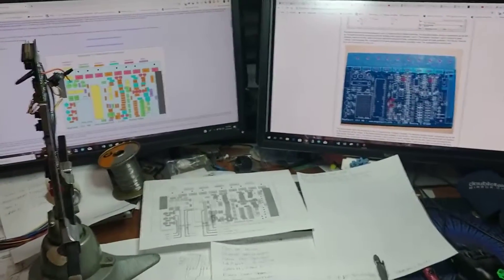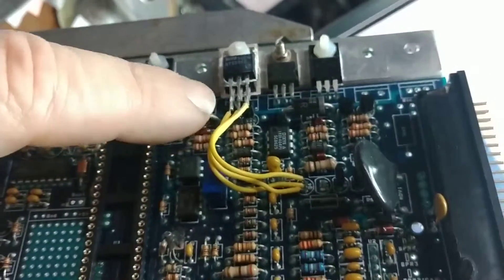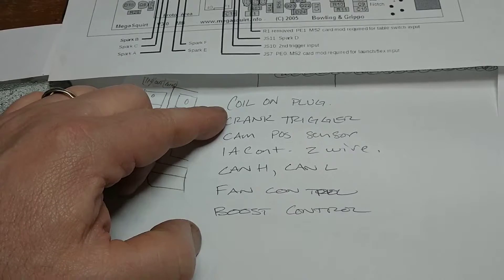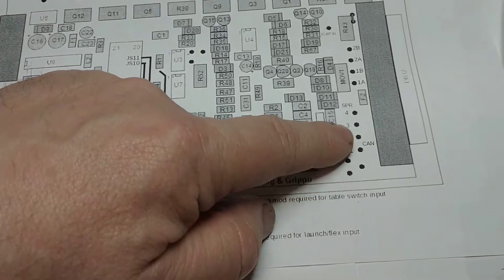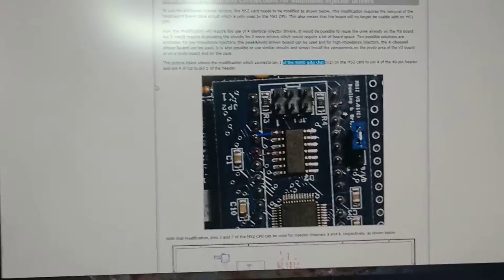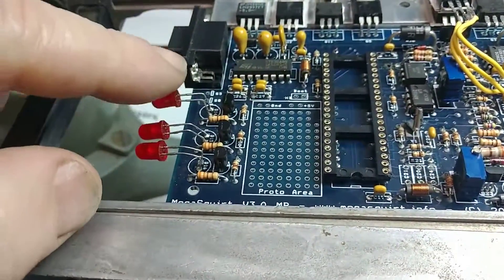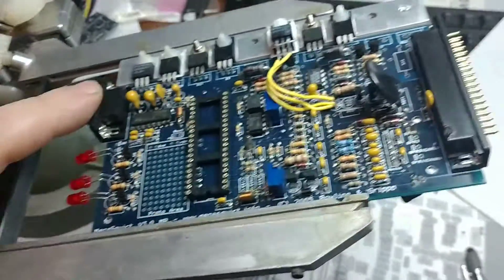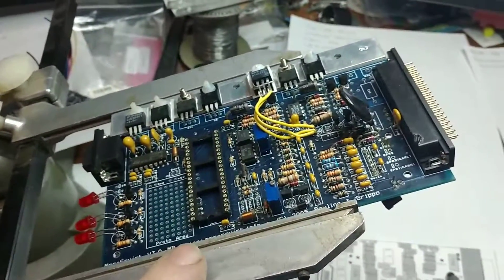Adventure Machines Megasquirt mods for sequential injection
Megasquirt MS2 mods and modifications.  Sequential spark, semi sequential injection, launch control input, CAS cam input for second trigger, 36-1 crank wheel trigger with Hall Effect sensors. COP coil on plug Ford 4.6 coils driven by BIP373.  PWM Idle air control on a Nissan (Datsun) L28 straight six.. Turbo charged L28ET